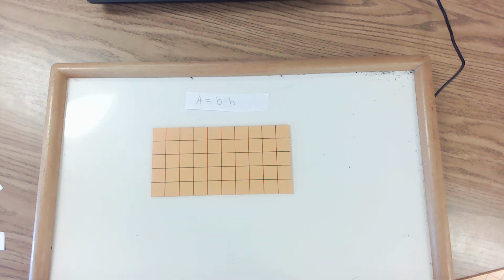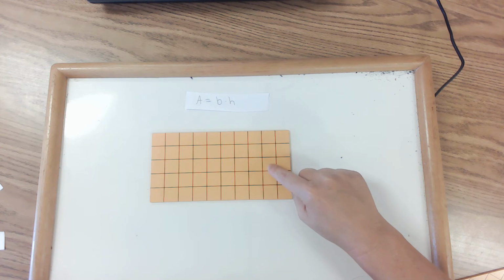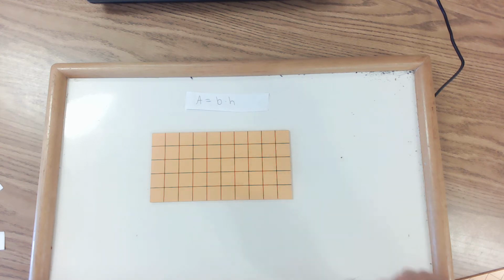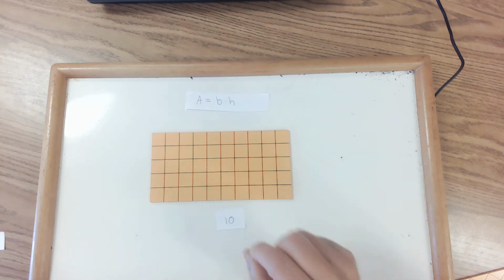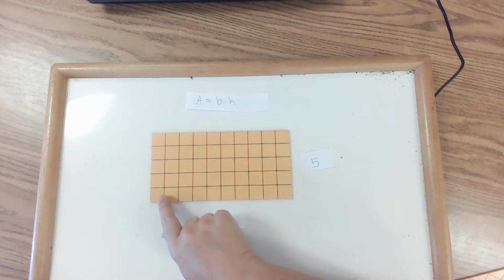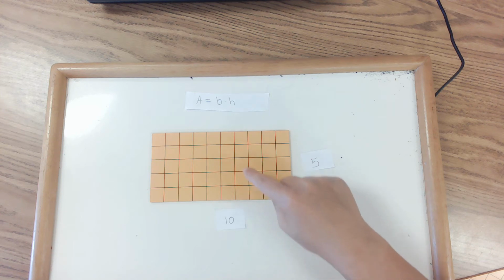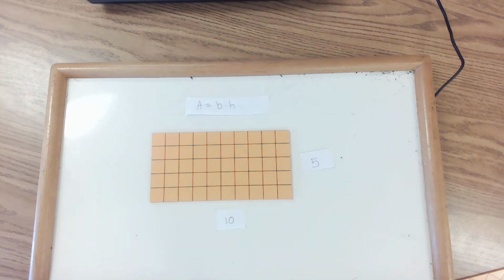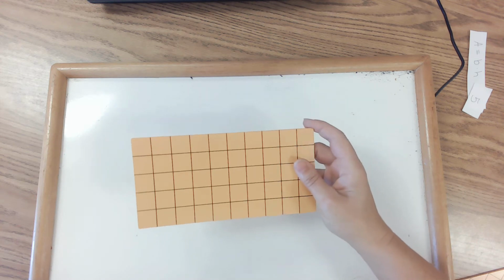Area of a rectangle 2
This video shows the formula for area, as well as drawing you own.